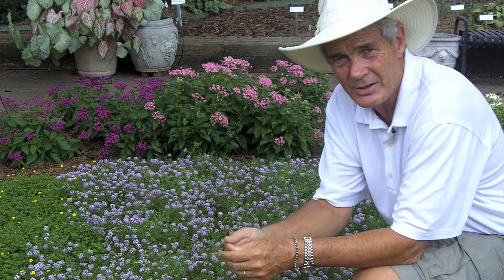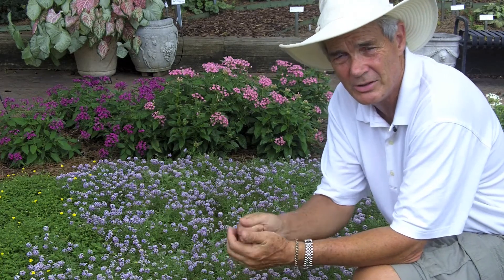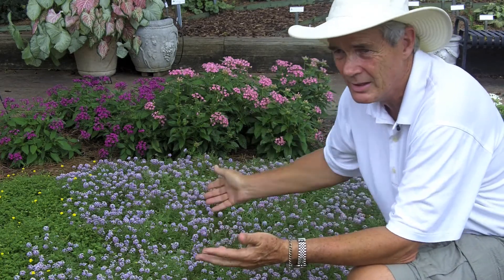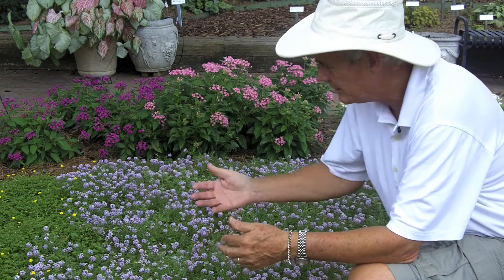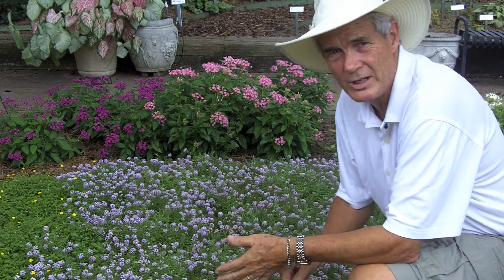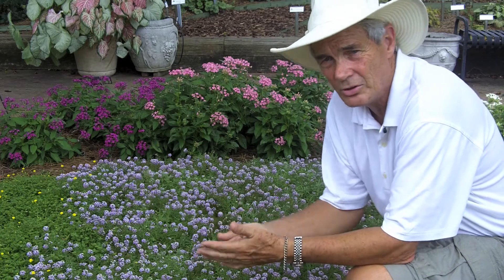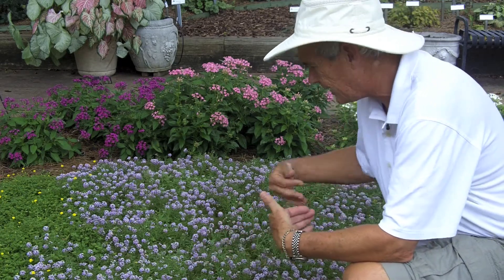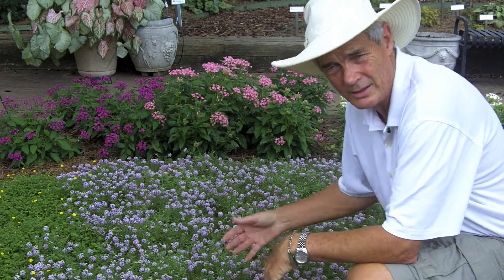Dr. A on Danziger Plants